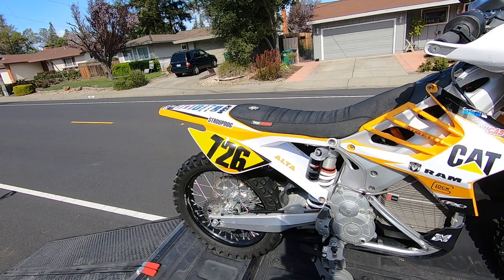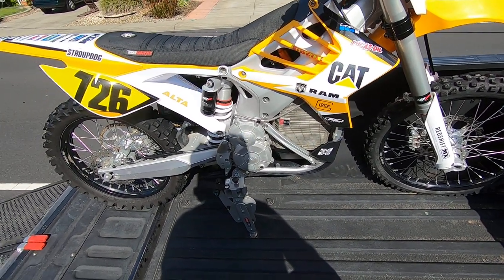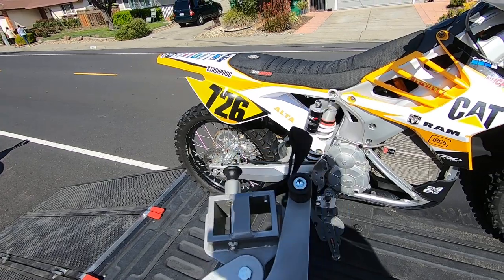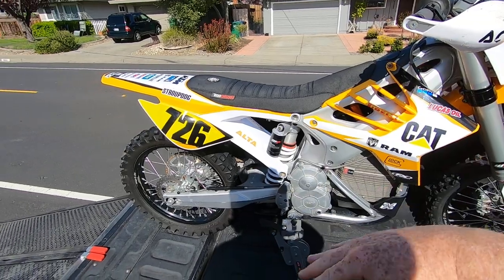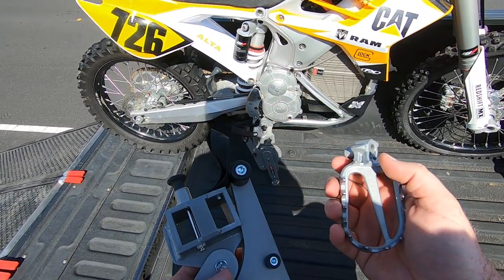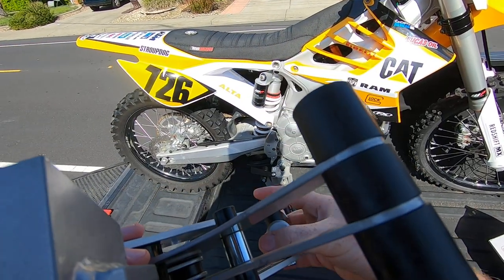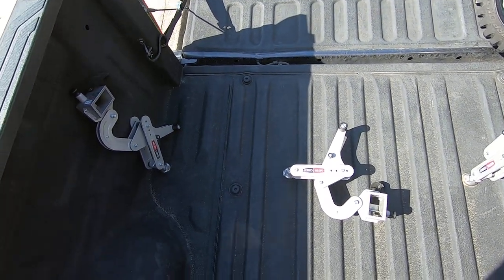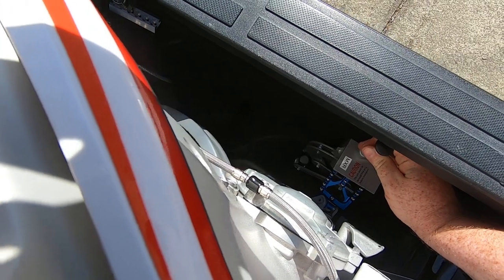Moto Cinch Strapless Tie-Down Review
In this video, I review my installation of the Moto Cinch strapless tie-down devices, which are designed to hold your motorcycle in place via the pegs rather than via straps to the handlebars.   I include my impressions of the device, show how they work, look at the quality, discuss installation, and talk about loading.   I demonstrate using my Alta Redshift MX & MXR dirt bikes with the Moto Cinch setup.  I'm using the Moto Cinches in my 2017 Toyota Tundra with the Crewmax cab and 5.5 ft. bed.  I also have a Bed Buddy (by CCR Sport) tie-down bar installed across the front of the Tundra's bed.